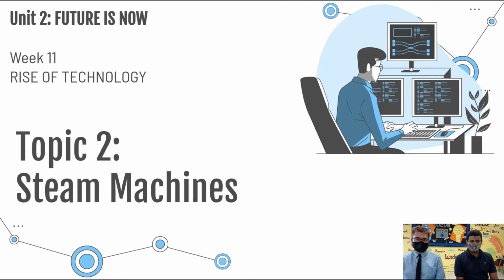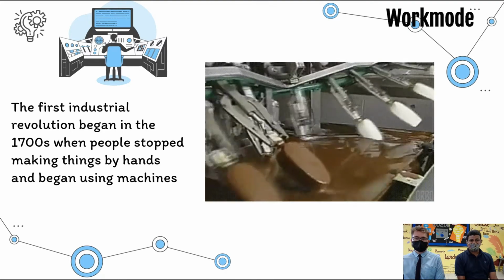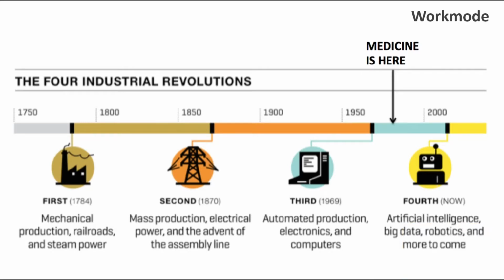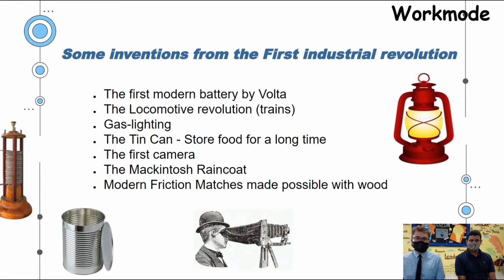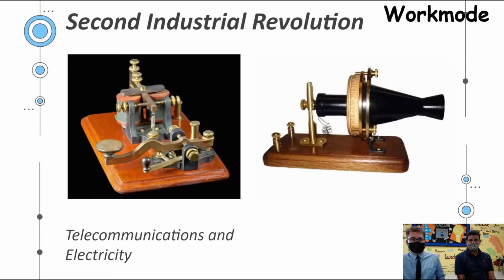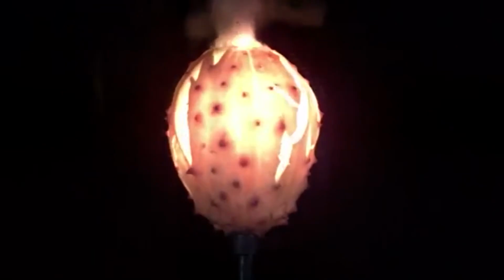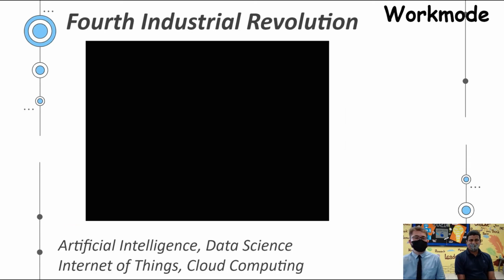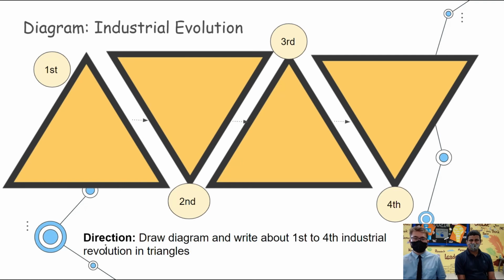P.6 / lesson 41:Steam Machines (CRPAO School)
Topic 2: Steam Machines
- ดูรูปภาพ และบอกว่าสิ่งนั้นคืออะไร?
Work mode
- ทำใบงาน Diagram เกี่ยวกับการปฏิวัติอุตสาหกรรมครั้งที่ 1 ถึง 4 ในรูปสามเหลี่ยม
- เขียนสิ่งที่ได้เรียนรู้จากบทเรียน